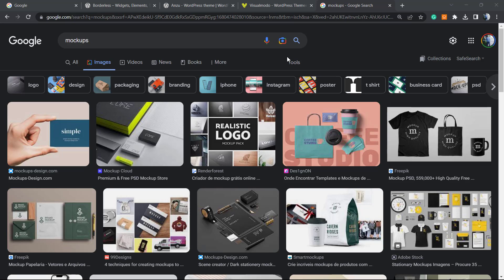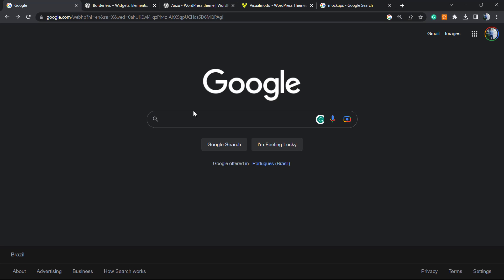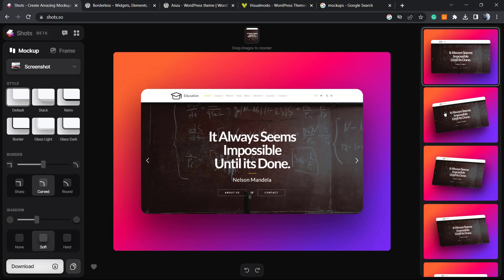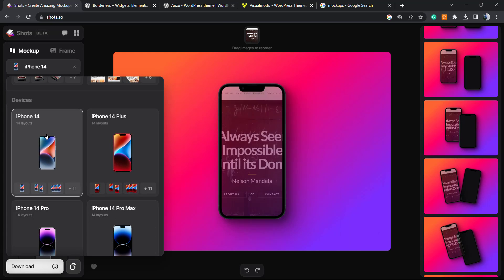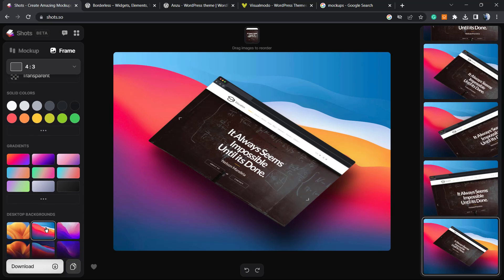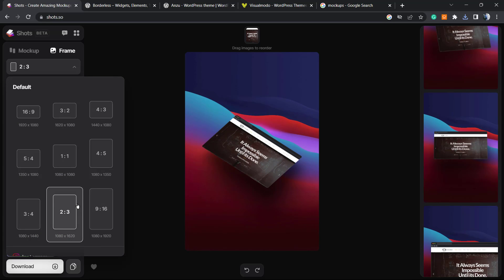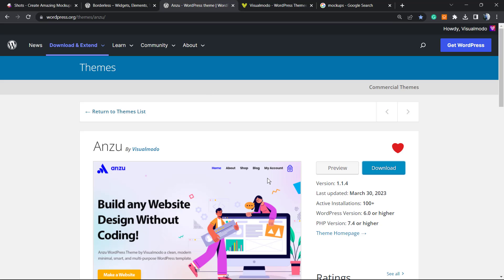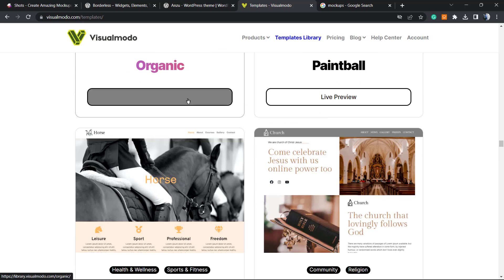How to Create Amazing Customizable Mockups & Presentations Online & For Free? Easy & Fast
In today's video tutorial, we'll learn how to create beautiful and fully customizable mockups and presentations for websites, youtube, and social media for free, online, and fast!

Customize how your mockup looks with fast & easy to use options. Content. Pre-made Layouts. Transform how your mockup looks from our many customs tailored

I can't believe this tool is free, and you can download and use it without account needs or info sharing. All templates, editing, and design tools are online and free. Shots so

Mockups are important for a variety of reasons:

Visualizing design concepts: Mockups provide a visual representation of design concepts, allowing designers to test and refine their ideas before investing time and resources into developing a final product. This can help to identify potential design flaws and areas for improvement.

Communicating ideas: Mockups allow designers to effectively communicate their ideas to clients, stakeholders, and team members. By creating a tangible representation of a design, designers can convey their vision and obtain feedback from others.

Streamlining the design process: Mockups can help to streamline the design process by allowing designers to quickly test and iterate on different design concepts. This can help to reduce the amount of time and resources needed to develop a final product.

Saving time and money: By identifying design flaws early on in the process, mockups can help to save time and money by avoiding costly redesigns or delays further down the line.

Improving user experience: Mockups can help designers to better understand user needs and preferences, and to design products that are intuitive and user-friendly. This can lead to a better overall user experience and increased customer satisfaction.